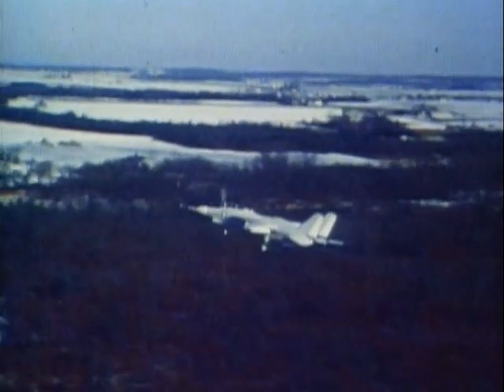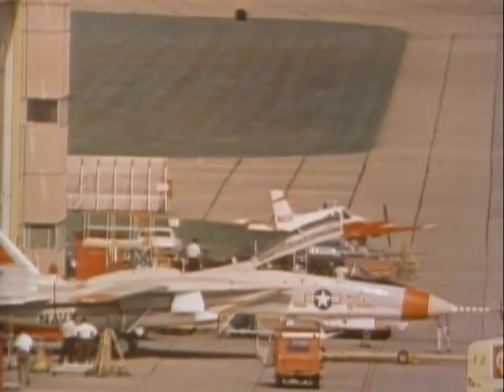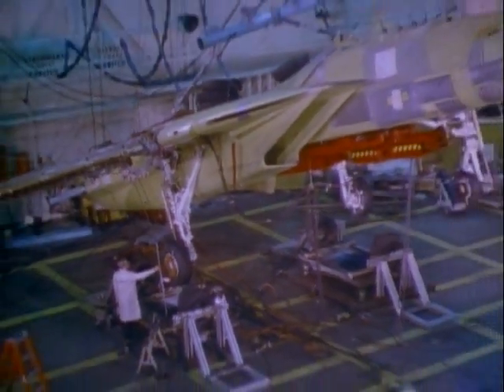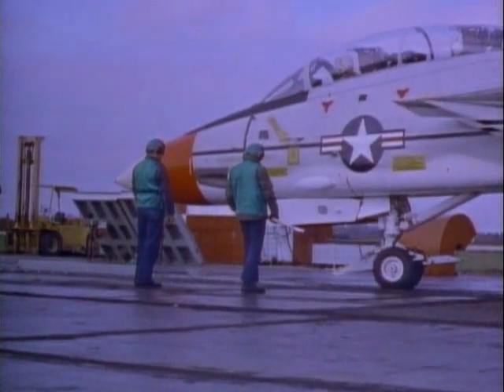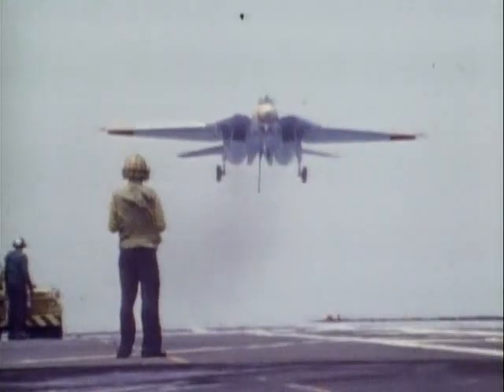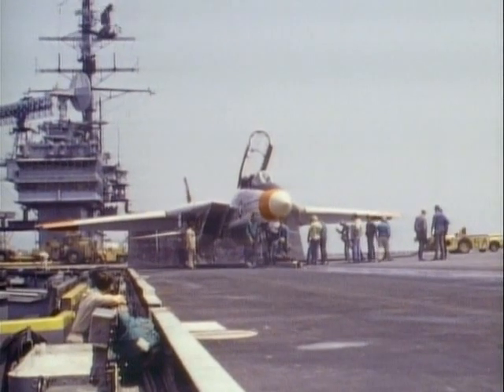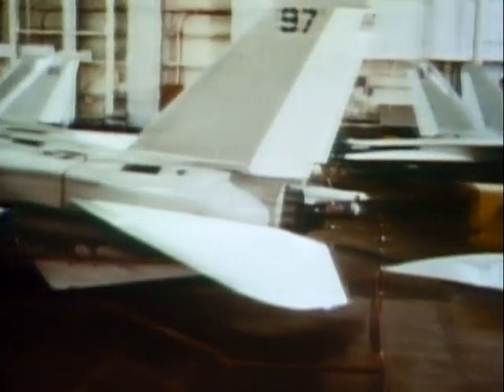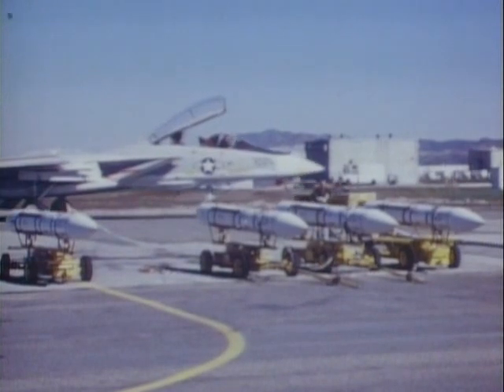F-14 TOMCAT - WINGS Part 3/5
Documentary of F-14 TOMCAT